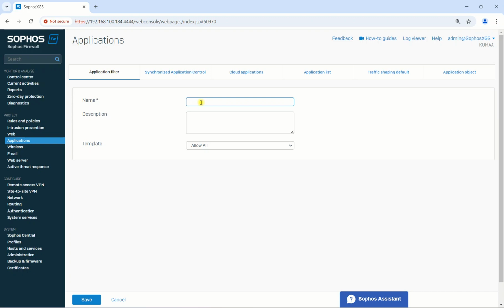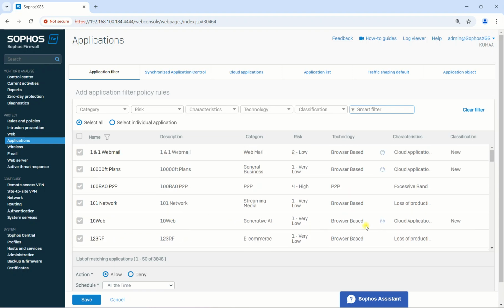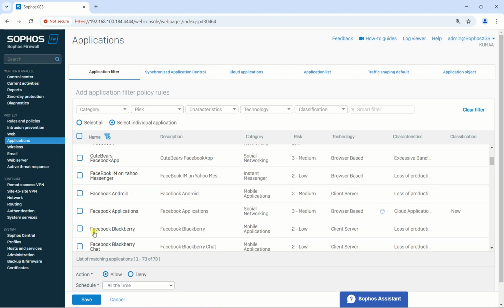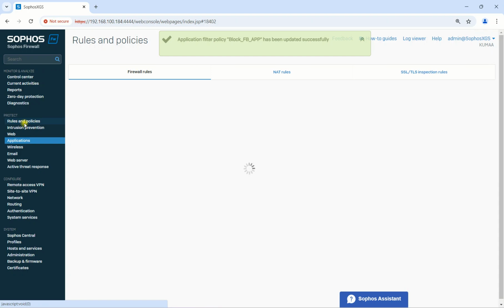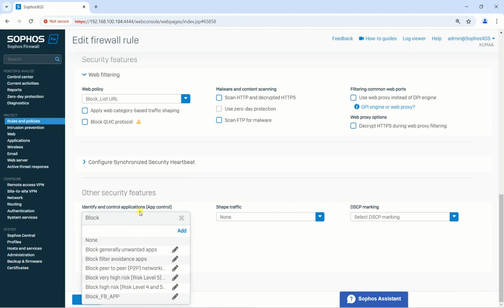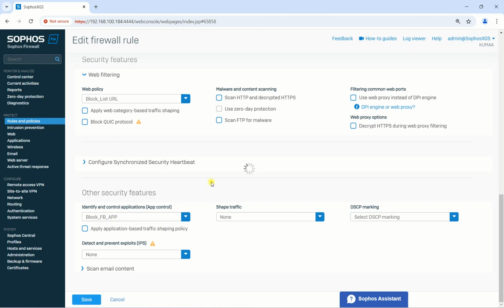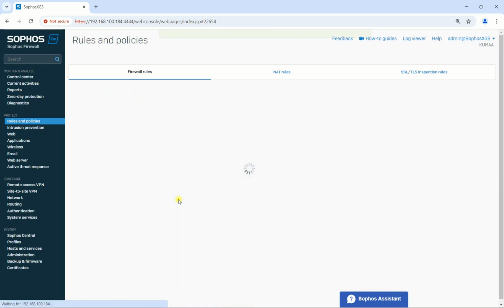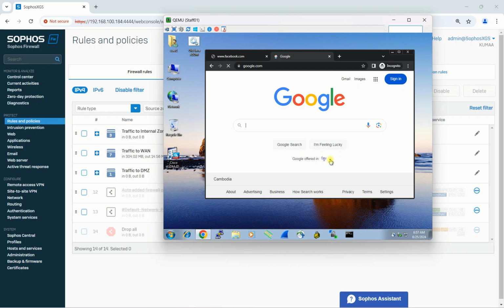How to block Applications on Sophos firewall | Msolved Tech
Block the applications in your Sophos firewall with a few step.